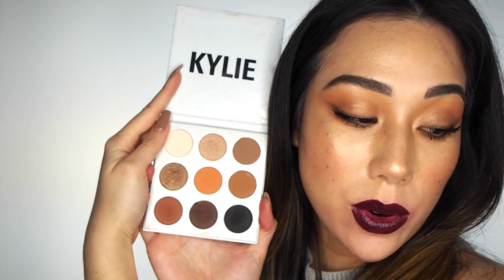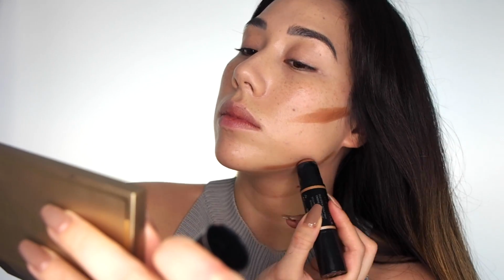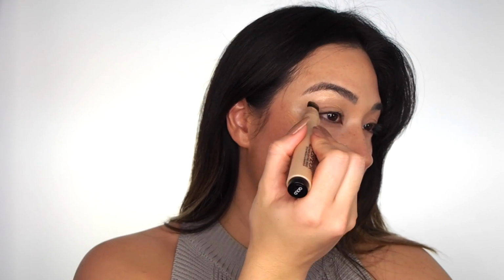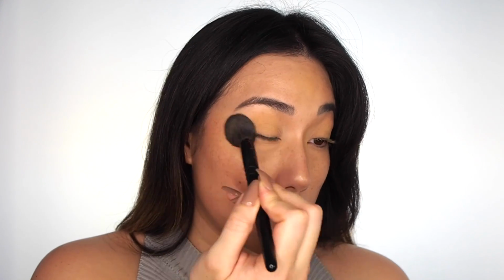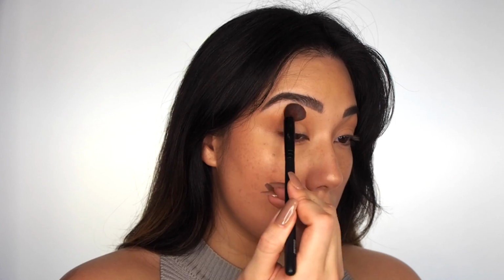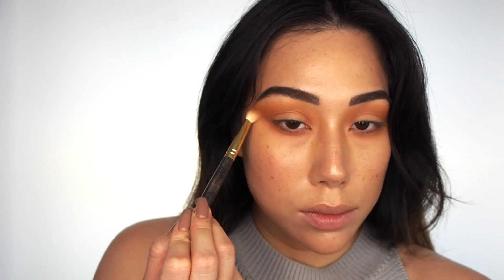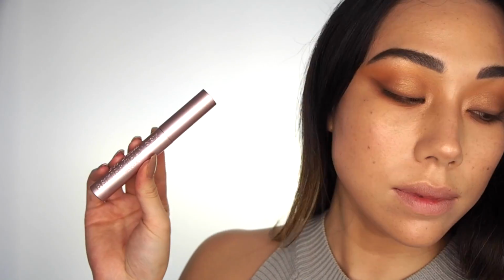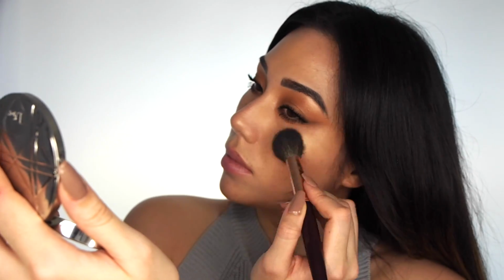Kylie Cosmetics KyShadow The Bronze Palette Review + Makeup Tutorial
Using all NINE Kyshadows in the Kylie Cosmetics The Bronze Palette in this bronzey smokey eye look inspired by Kylie Jenner's glam by Ariel Tejada!

Products Mentioned...

FACE

Estée Lauder Global Anti-Aging Wake Up Balm
Dior Airflash Foundation in 201
Dior Brush
Dior DiorBlush Light & Contour Sculpting Stick Duo
Revlon Insta-Blush Stick in Berry Kiss
Smashbox Halo Highlighting Wand in Gold
NARS Radiant Creamy Concealer in Honey
beautyblender PRO.blender sponge
Smashbox Halo Hydrating Perfecting Powder in Light
Wayne Goss 02 Brush
Dior DiorSkin Nude Air Luminizer on 003
Charlotte Tilbury Powder and Sculpt Brush
L'Oreal Infallible Paints Blush Pro Artist Palette
Tweezerman Blush Brush

BROWS

Anastasia Beverly Hills DipBrow Pomade in Medium Brown

EYES

Kylie Cosmetics KyShadow The Bronze Palette
Gee Beauty Blender Brush
Smith Cosmetics 235 Brush
Lancome Blending Brush
Wayne Goss 03 Brush
Smith Cosmetics 247 Brush
Wayne Goss 06 Brush
Wayne Goss 05 Brush
Crown Brush C138 Round Crease Brush
Make Up For Ever Aqua XL Waterproof Eye Pencil

LIPS

Music...